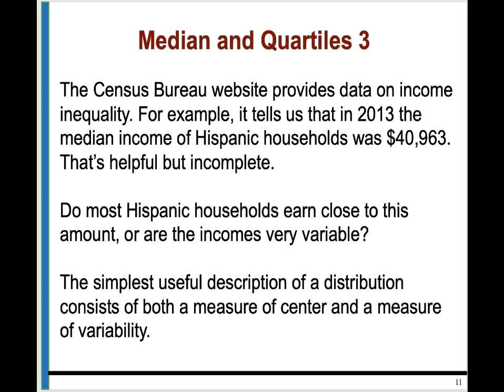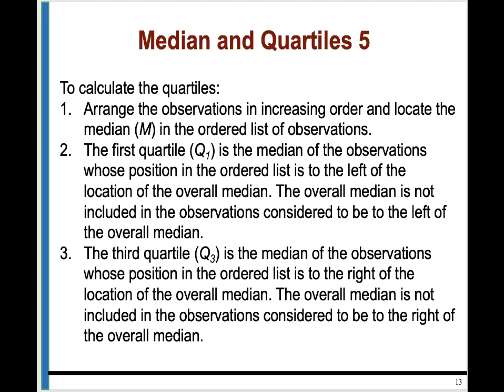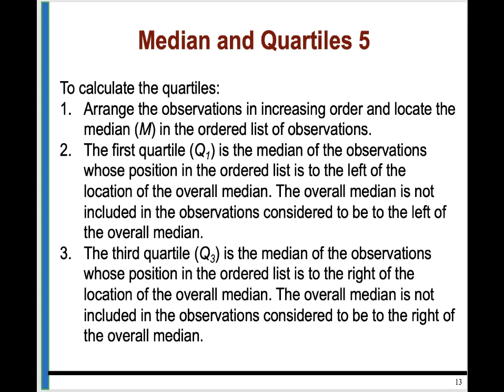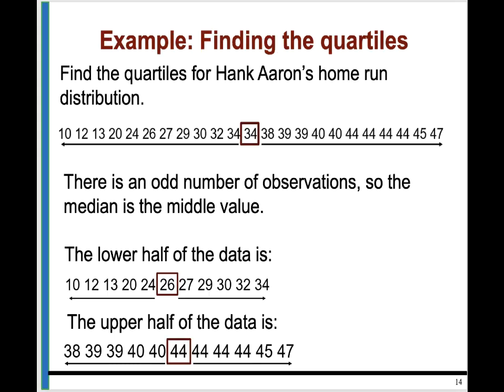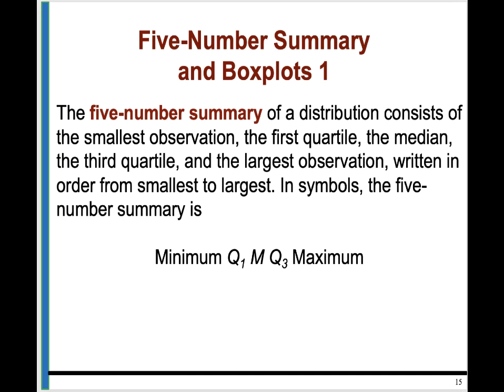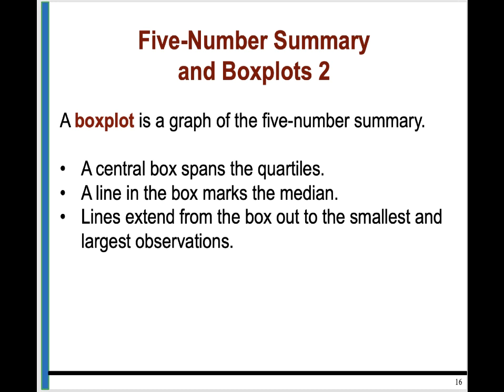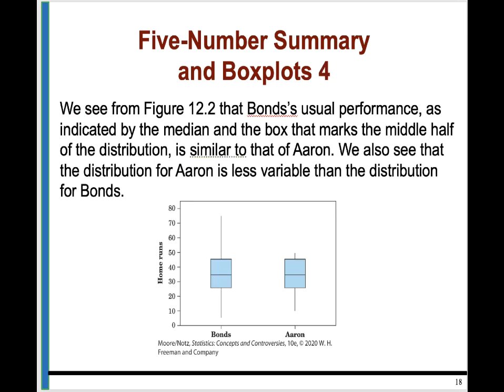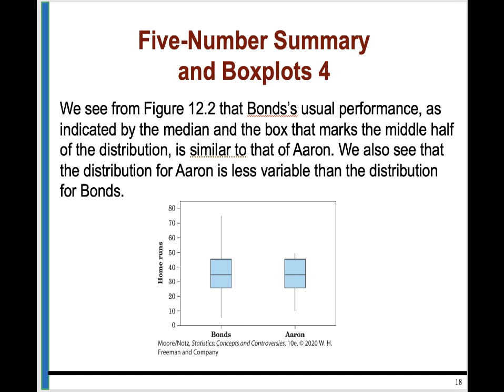155 Ch12 Part2